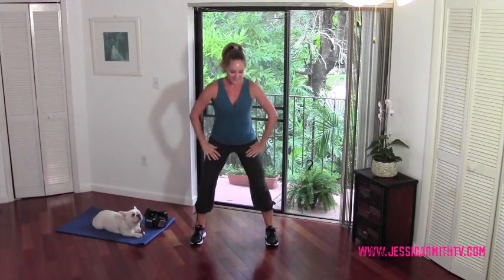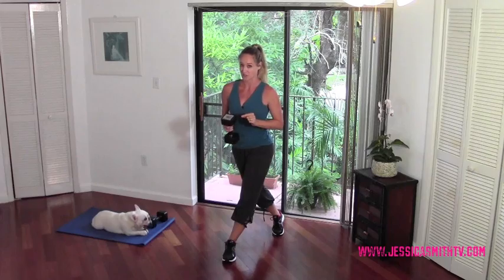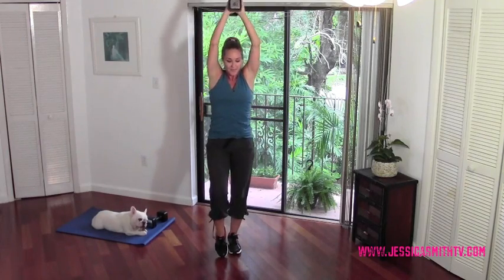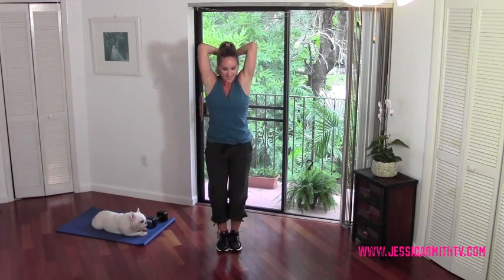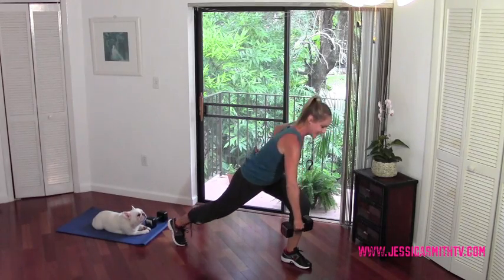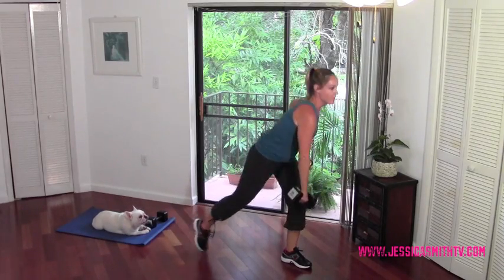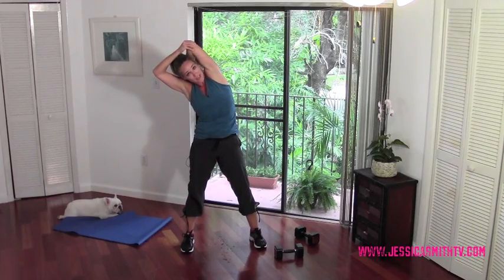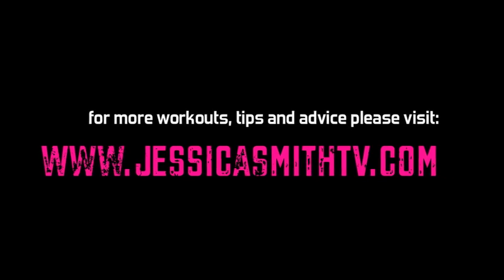20 Minute Bikini Body Circuit - Full Length Total Body Trouble Zone Toning Workout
Grab a set of heavy dumbbells and a mat and join fitness instructor Jessica Smith for this trouble zone targeting, fat burning circuit workout! All levels.

For a customized weight loss eating and exercise plan, please check out my book, Thin in 10 Weight Loss Plan on Amazon.com